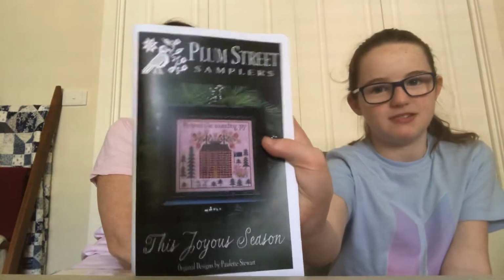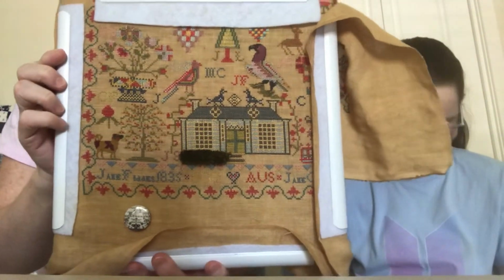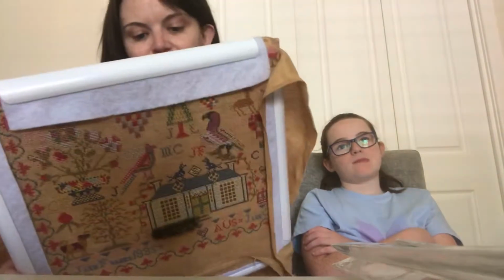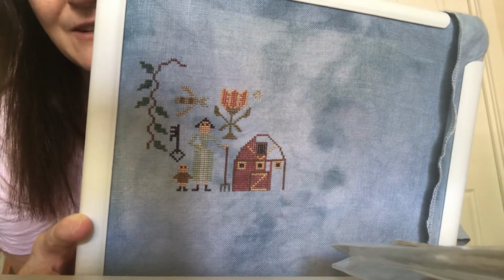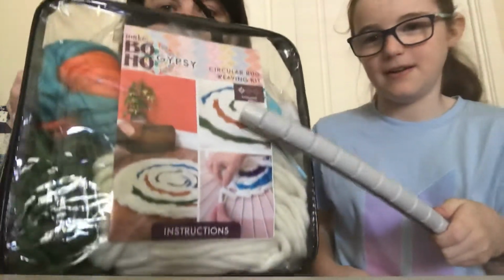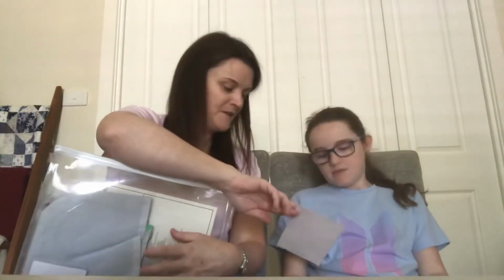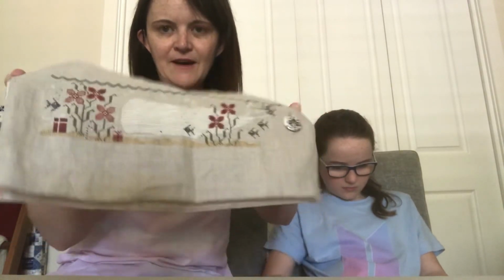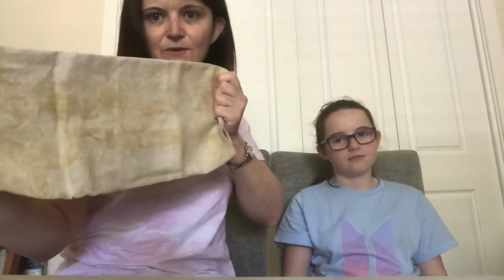FlossTube #19 Craft Buddies Dec2020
Cross stitch samplers, plans for 2021